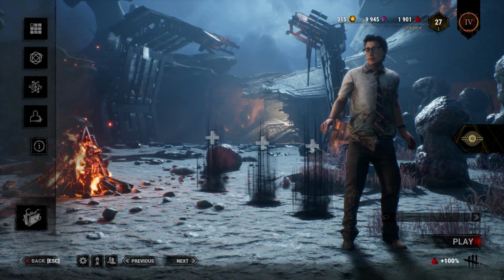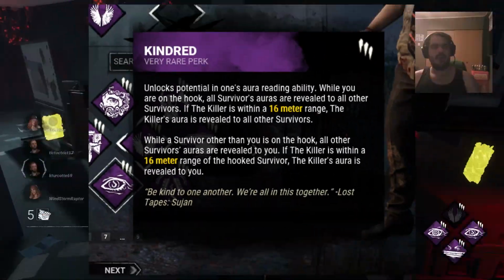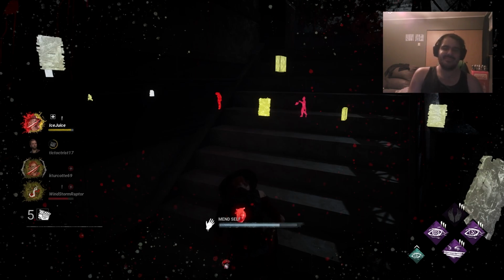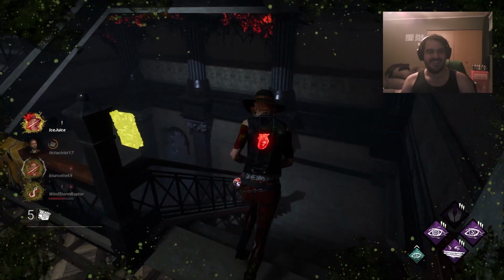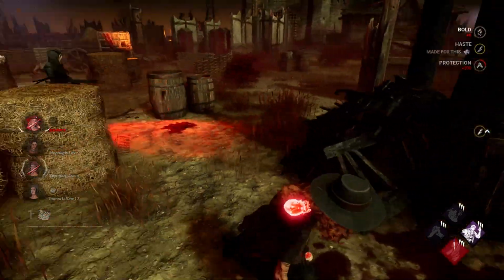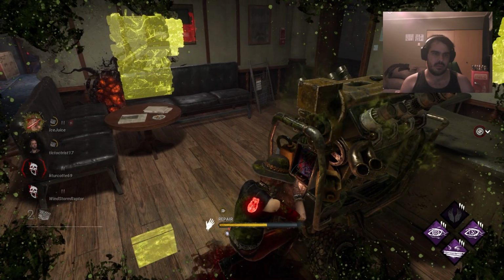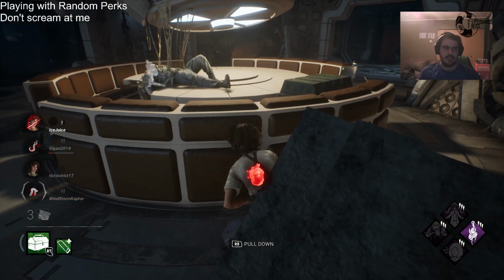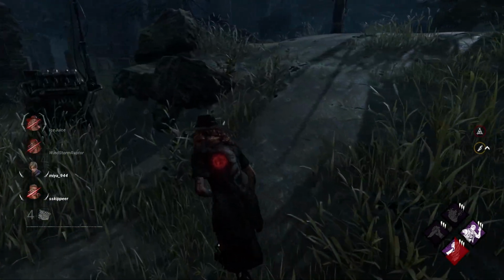Coaches Corner: Dead By Daylight - A guide to basic gameplay (Beginner Edition)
We are very happy to take you a long into the basics of Dead By Daylight. This is our first edition from Coaches Corner where “Coach” is going to take you through some beginners information on perks:

 - Déjà Vu - 1:31 - The auras of the 3 generators, who are currently closest proximity to one another, are revealed to you at all times. (Differs in the tier of the perk)

- Kindered - 2:07 - The auras of all survivors are revealed to one another. Whenever the killer is within  range of the hook the aura of the killer is revealed to all players. (Times differ on the tier of the perk)

- Windows of Opportunity - 2:37 - Pallets and windows are revealed to you within various metres. (Differs in the tier of the perk)

- Adrenaline - 3:07 - You are fuelled by unexpected energy when on the verge of escape.

We hope you enjoy this video and find some useful tips for you, to help you from being a clown.

Follow us on all of our different Social Media platforms to keep caught up on all of the awesome and hillarious content we share! Join the 2 Lifeguard 1 Boss Community today!